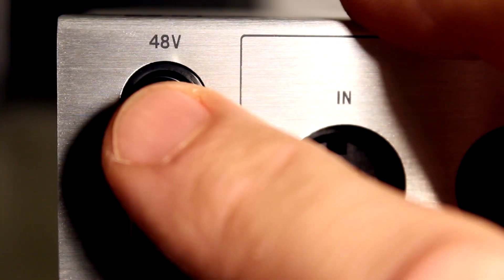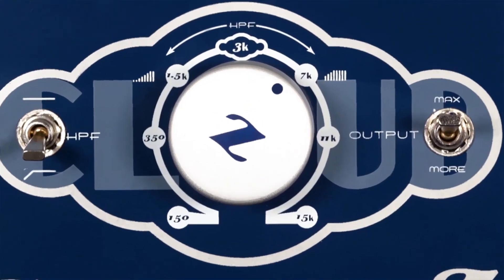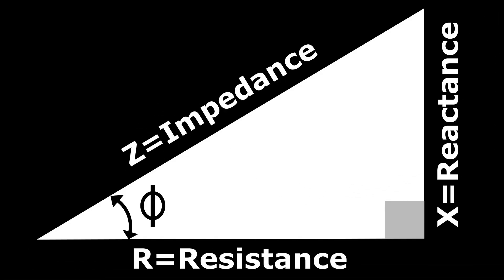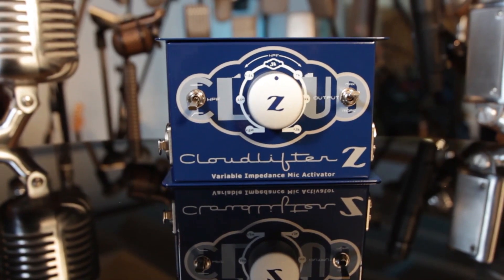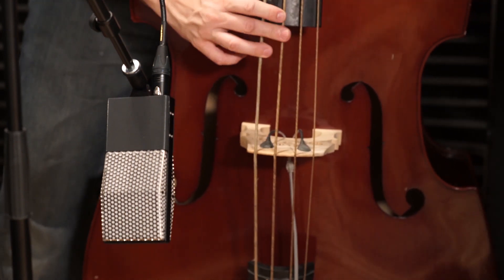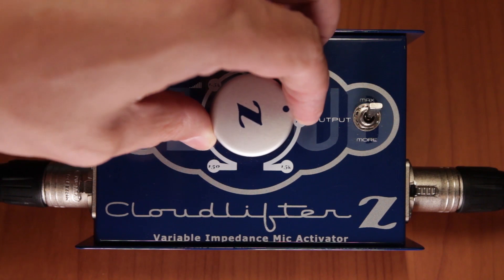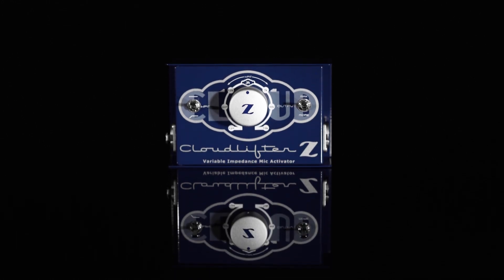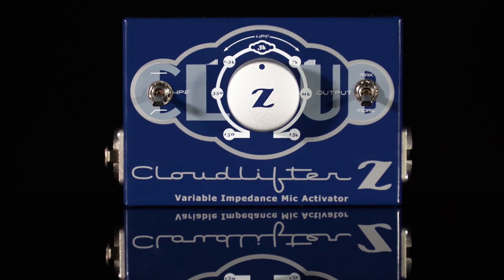Cloudlifter Z Overview and Demo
Cloudlifter Z  - Elevate Your Sound to the Power of Z.

Cloudlifter® Mic Activators® use phantom power from your preamp, interface or mixer to provide up to +25dB of ultra-clean gain, maximizing your microphones’ signal strength and clarity, which lowers the amount of gain required with any preamp and lowering the noise floor. The result is a cleaner, stronger signal that delivers more of the sound of the actual mic itself!

The supercharged Cloudlifter CL-Z provides new tonal possibilities with its continuously variable input impedance via a single control - the “Vari-Z knob”. With a continuous range from 150 ohms to 15k ohms, the Vari-Z knob provides ultimate control over your microphone’s character by providing the ability to precisely match – or creatively mismatch – the ideal manufacturer specified impedance of dynamic, tube and ribbon mics.